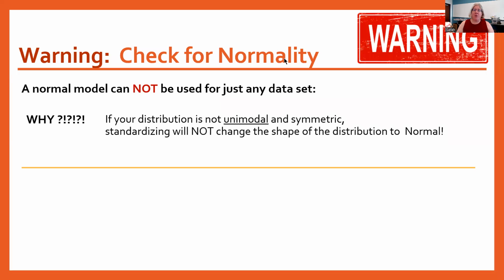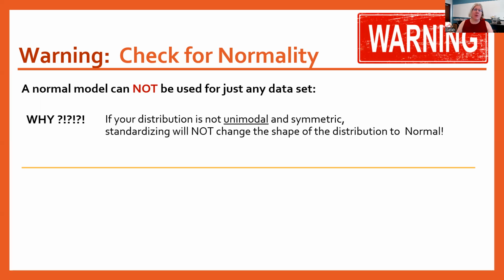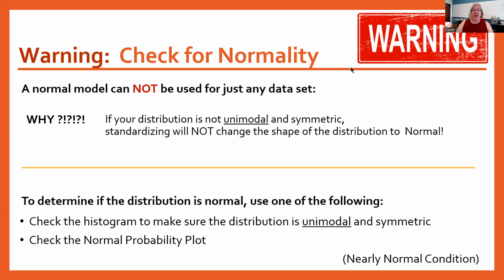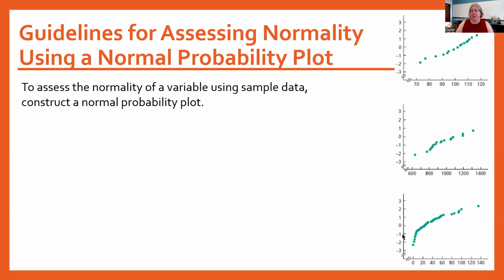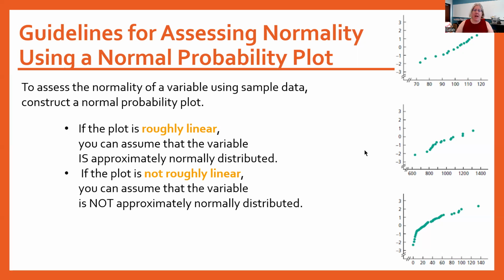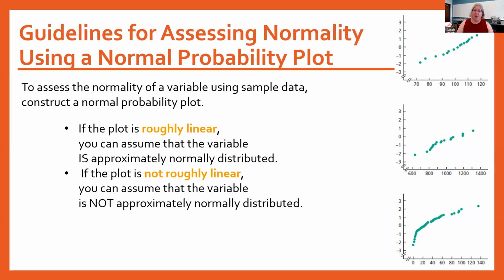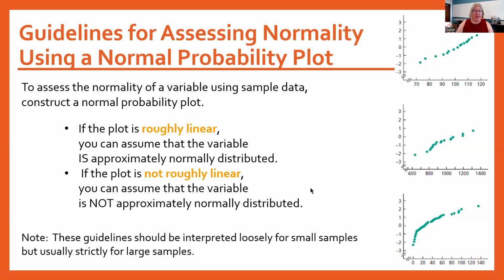Math113 Video 03O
warning about using z-scores.  your data must be normally distributed